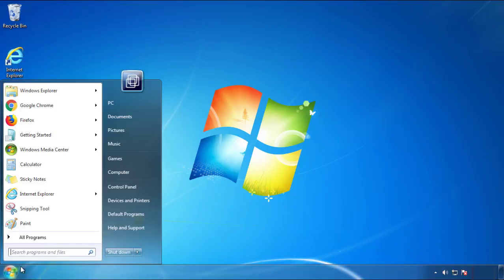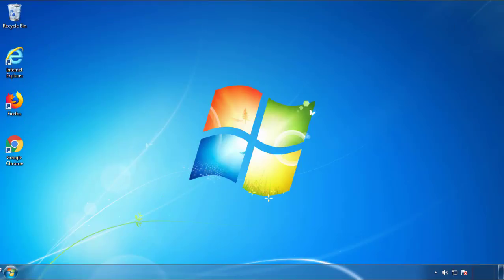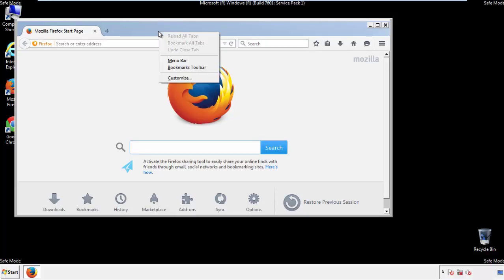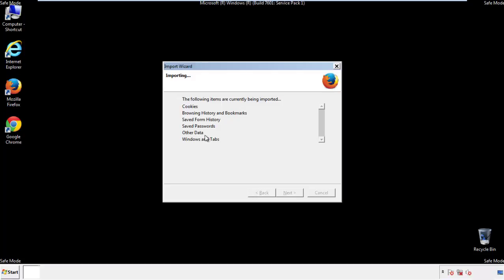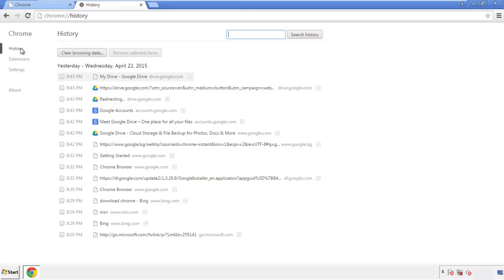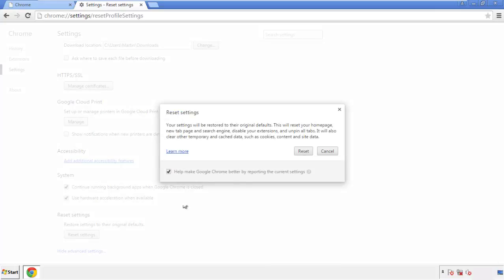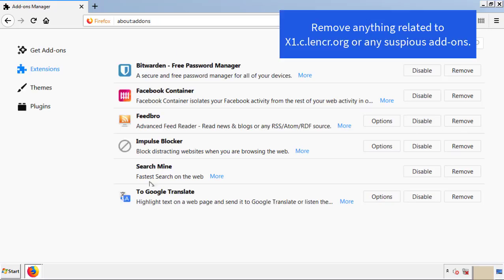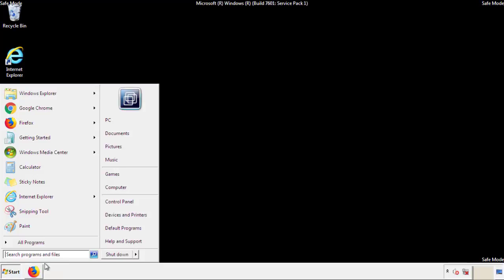X1.c.lencr.org Malware Removal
This video will show you how to remove the X1.c.lencr.org malware from your computer. If you still need help we have a detailed guide to help you with all the steps